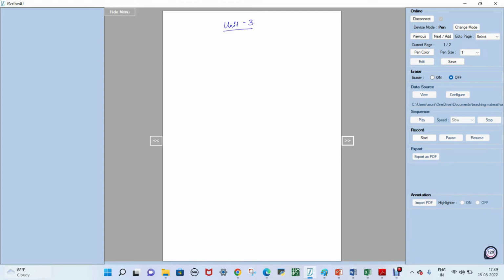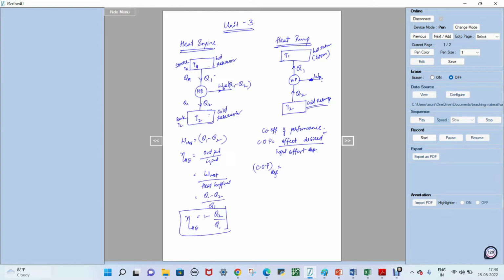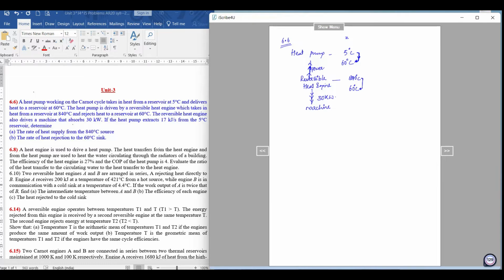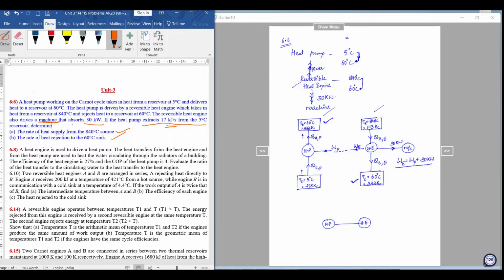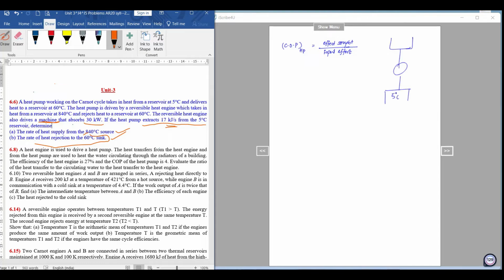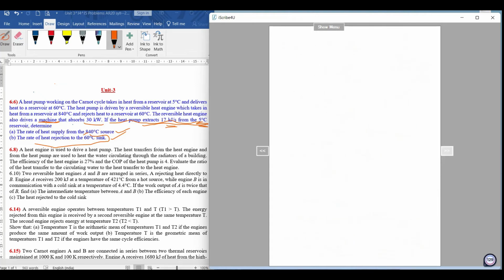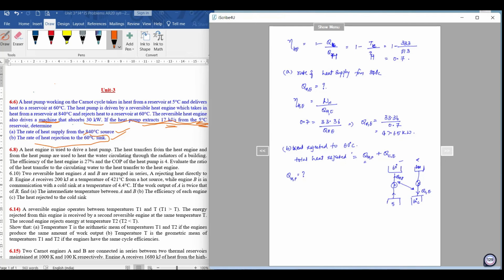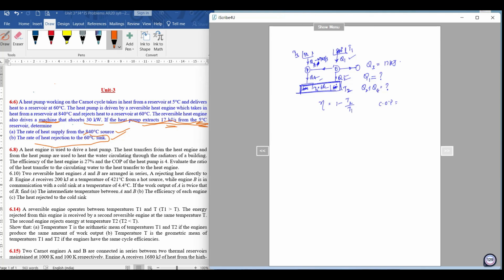Thermodynamics PK Nag Exercise problem 6.6 (In Telugu & English)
Thermodynamics Classes for First-Year Engineering students